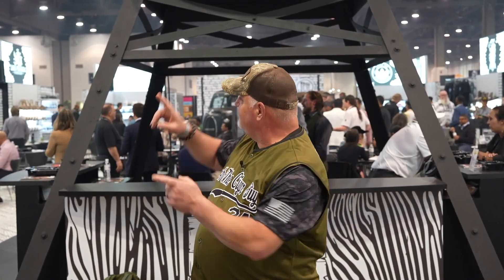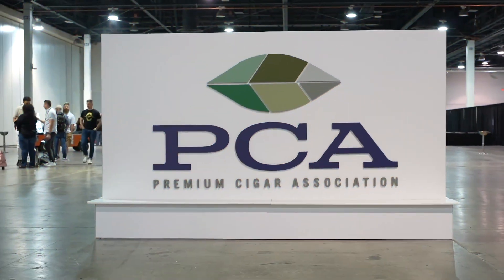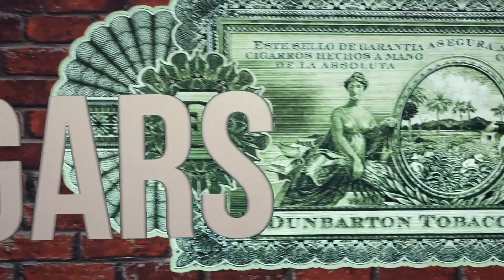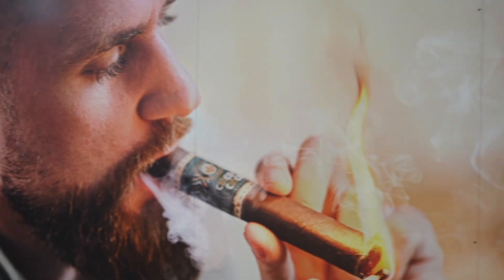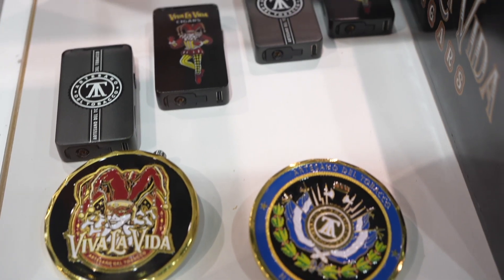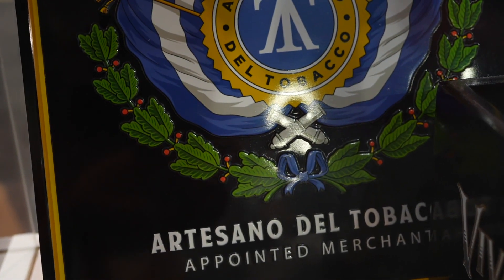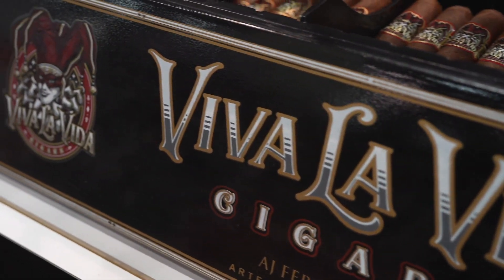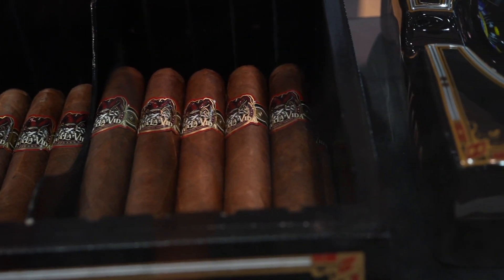PCA 2024 Artesano Del Tobacco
The El Pulpo made the number 3 slot for both Bob the Cigar Guy and the Chief last year! So we had to make sure we stoped by to see the guys at Artesano Del Tobacco again!